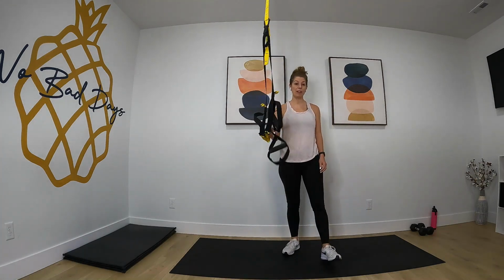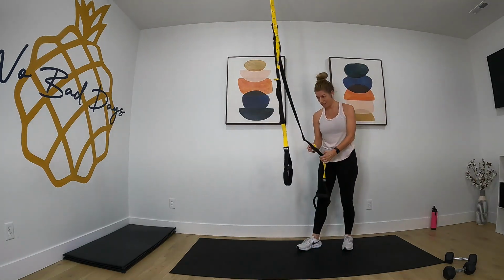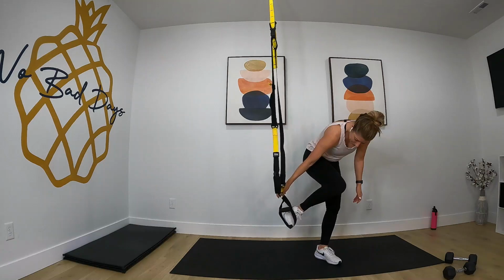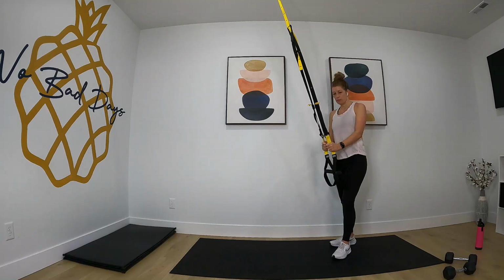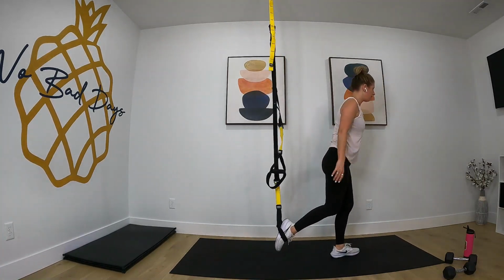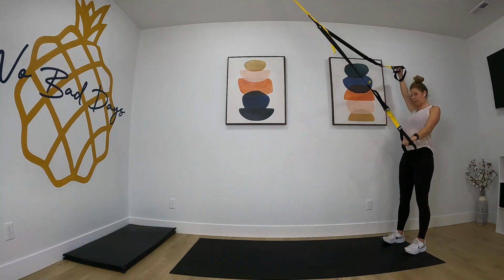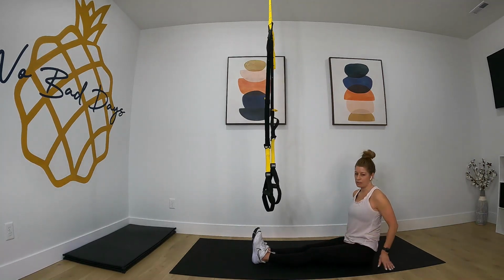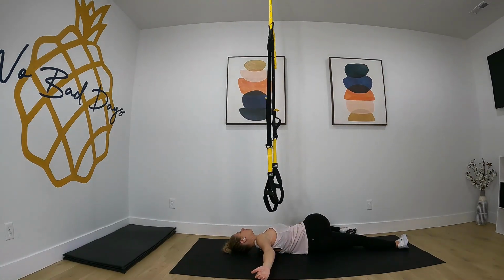Suspension Trainer 30 Min Workout- Legs, chest, back and arms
Jolene Fisher works out M-F live. Here is her Friday Suspension Trainer workout. Built for any level, she also gives instructions for those without a suspension trainer.

Friday Suspension Trainer
30 sec each exercise with 1 min 20 sec rest between rounds. Performed 3 times
* Front squat
* Chest Press to fall out
* Alligators
* Rows
* 1 leg burpee R
* 1 leg burpee L

Equipment needed:
TRX suspension Trainer or similar
If using Dumbbells

If you want to be apart of something amazing, lose 20 lbs of fat and have the best health coaching and fitness training you could want or need reach out to me through my website nobaddays.biz. You can have access to a new workout every day, my 3 day detox and meal plans along with high accountability in our weekly coaching calls and inner circle coaching group! What are you waiting for? Jump in today!

The Client expressly assumes the risks of the Program, including the risks of exercise, and the risks inherent in making lifestyle changes. The Client releases the Coach and NoBadDays Online as well as their affiliates from any and all liability, damages, causes of action, allegations, suits, sums of money, claims and demands whatsoever, in law or equity, which the Client ever had, now has or will have in the future against the Coach and NoBadDays Online and its affiliates, arising from the Client’s past or future participation in, or otherwise with respect to, the Program, unless arising from the gross negligence of the Coach or NoBadDays Online. By watching and or participating In No Bad Days Online fitness programs the client assumes responsibility for any Injury arising from performing the exercises In the video.